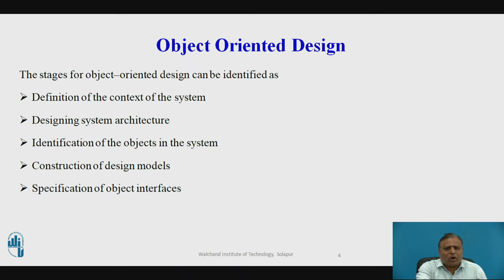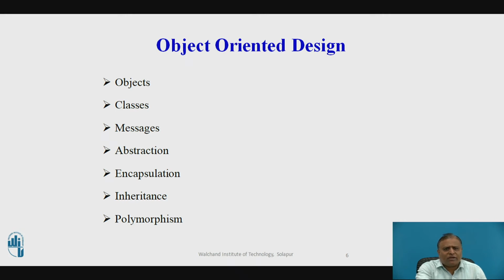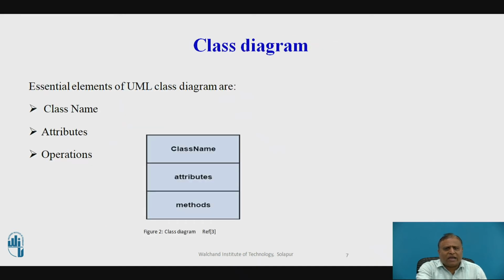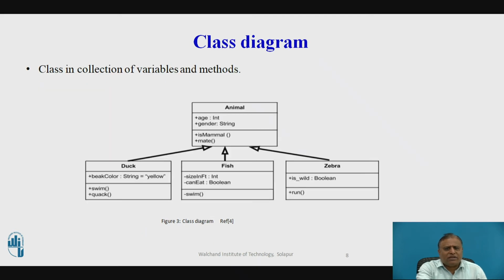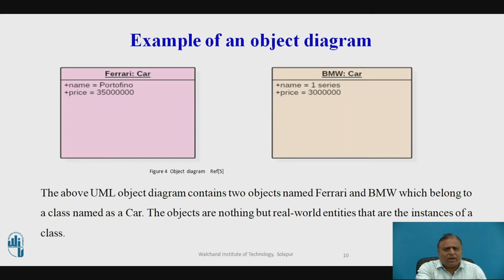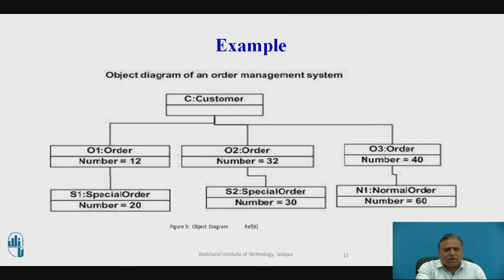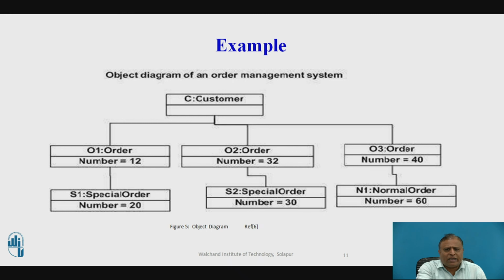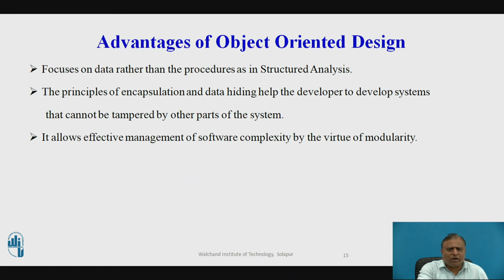Object Oriented Design